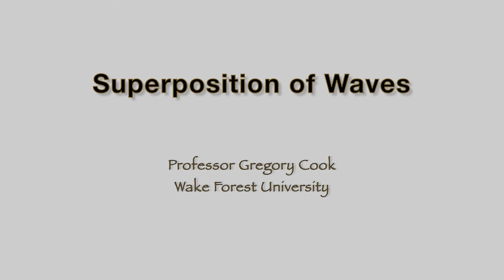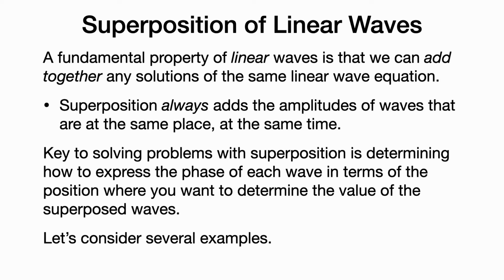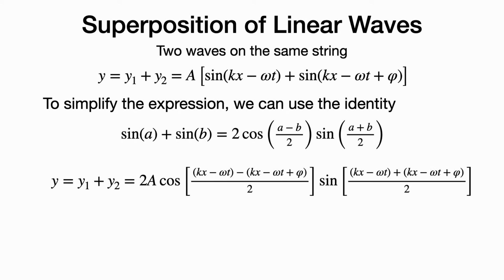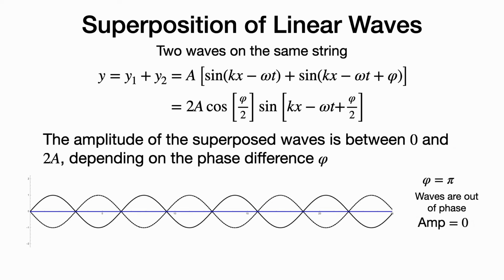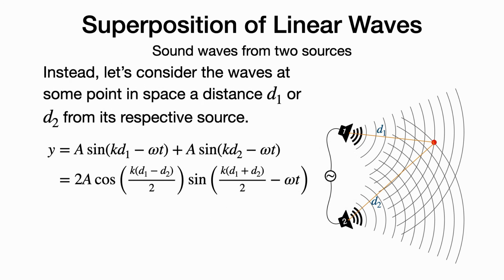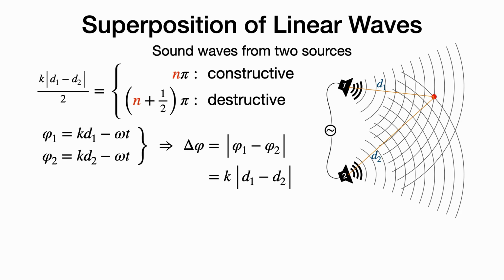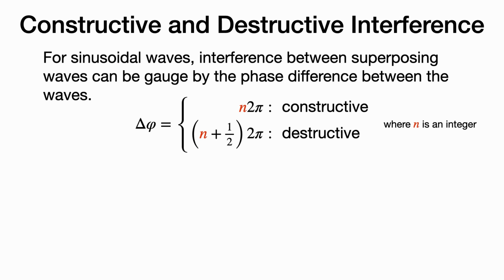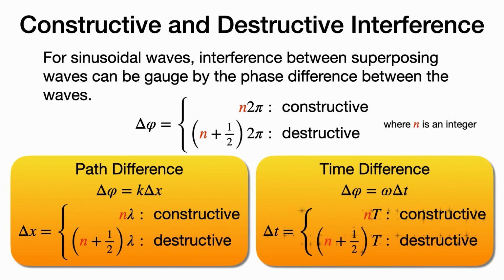Superposition of Waves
PHY 113 Video Module 38